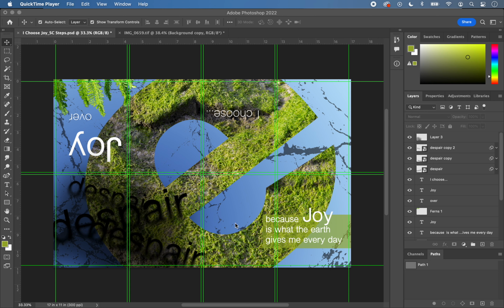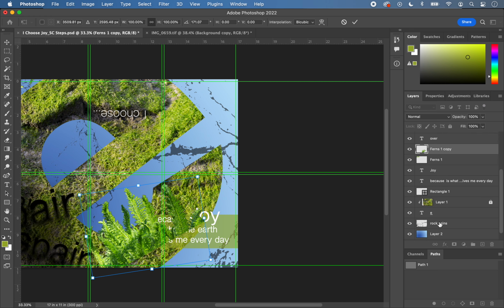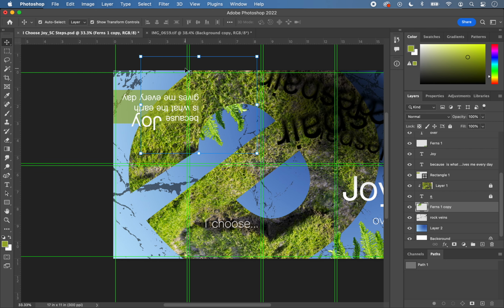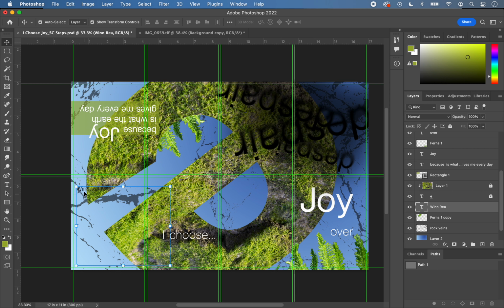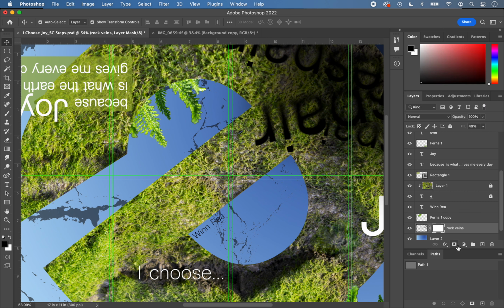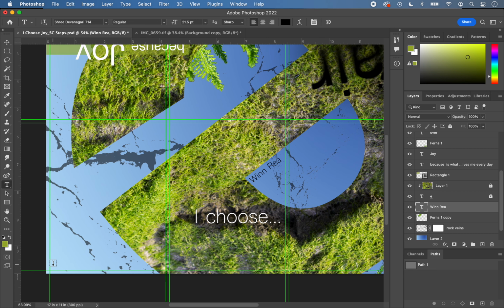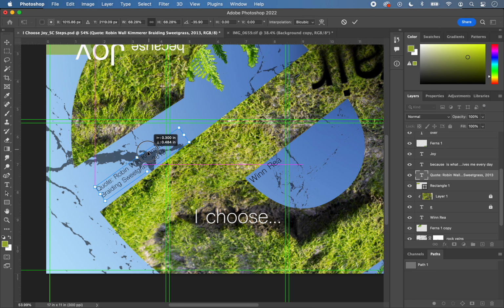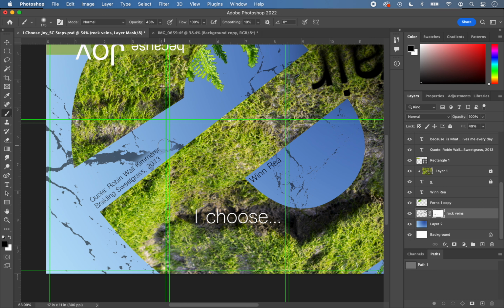Visual Book10: Attributions, Layer Mask, Recap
Learn how to use a layer mask to modulate appearance of a layer in Photoshop. And a recap of techniques used in the Visual Book.